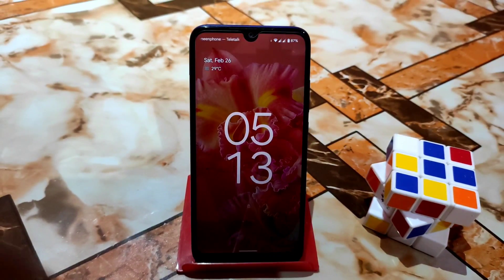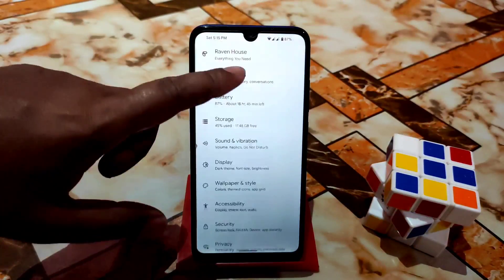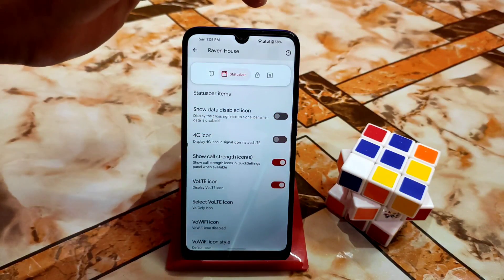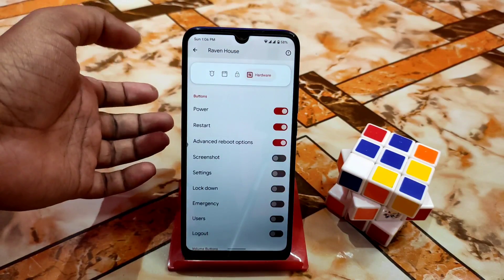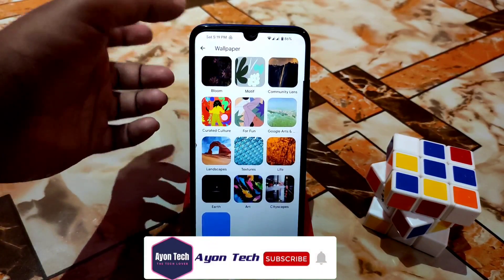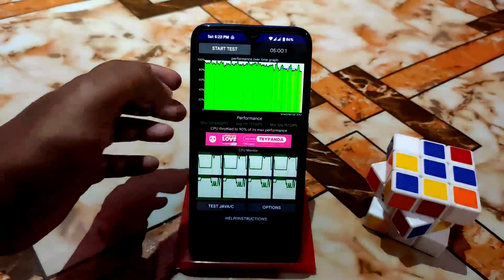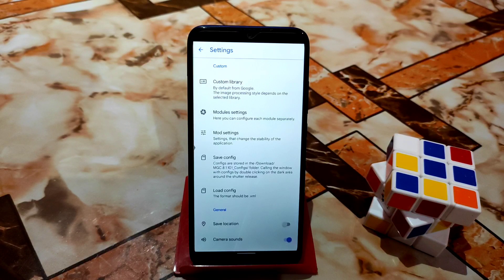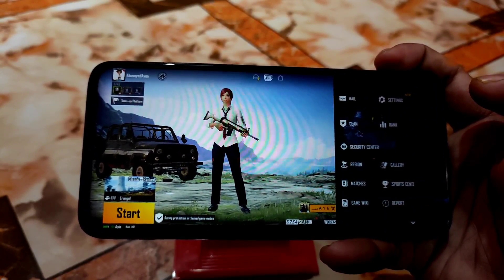Raven OS Android 12 New Os For Redmi 7/Y3|Default GCAM|Super Smooth Ui|Redmi 7 Raven OS Official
In This Video i will review Raven os android 12 for redmi 7 and redmi y3.Redmi y3 Raven os new update.Install Raven os in redmi 7 and redmi y3.Built in Gcam Raven os.Raven os official stable update for redmi 7.

Credit: MrTechnostart
Recent Videos